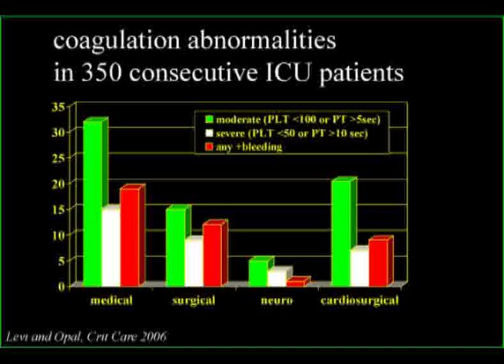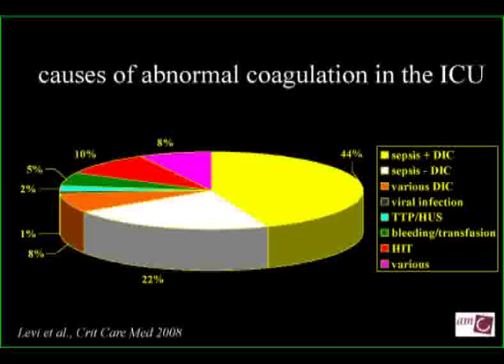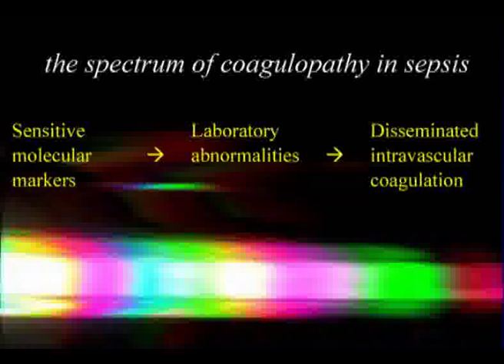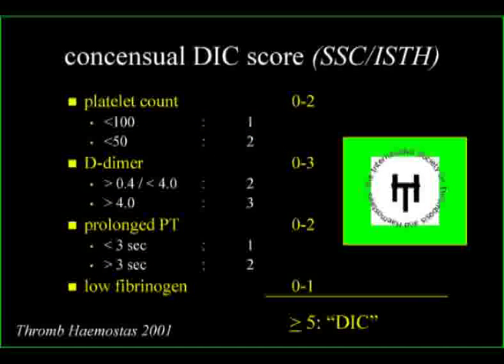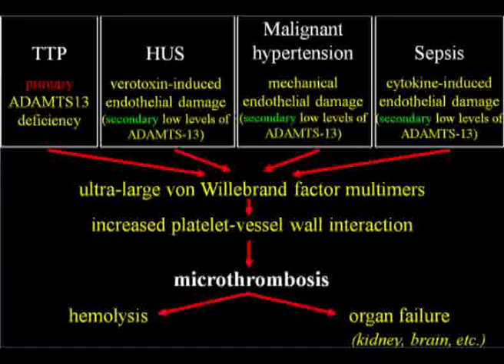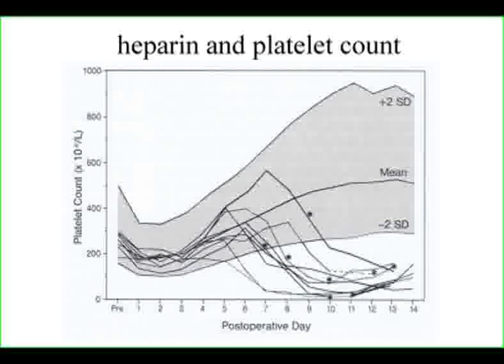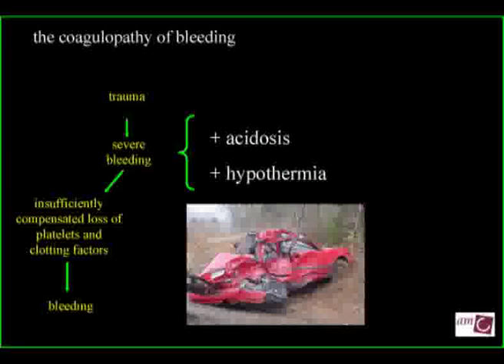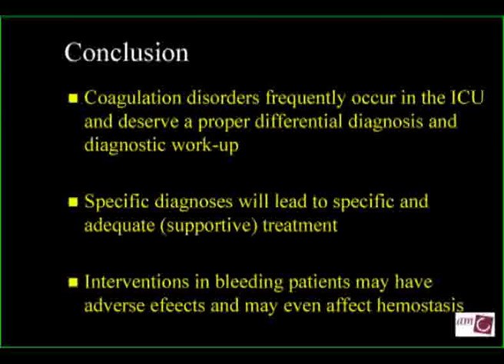Marcel Levi (1) - 11ο Συμπόσιο Εντατικής Ιατρικής Ενόπλων Δυνάμεων - 2013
Marcel Levi: Διαγνωστικός και θεραπευτικός χειρισμός των διαταραχών πήξεως στους ασθενείς της ΜΕΘ